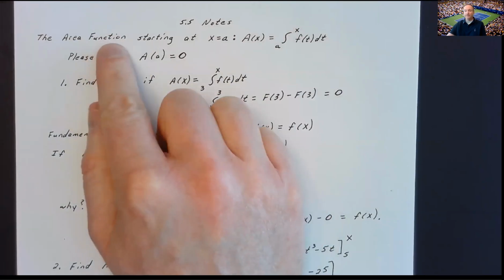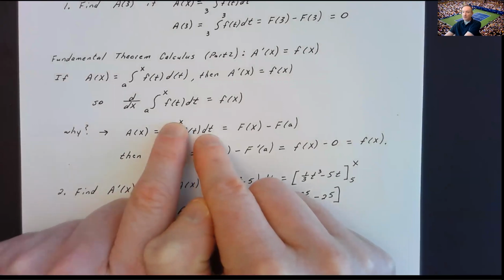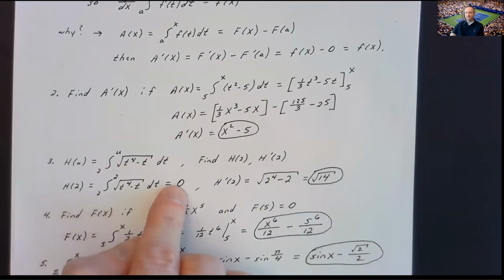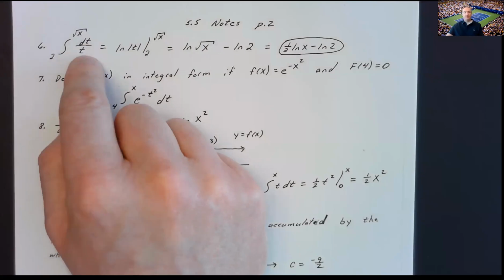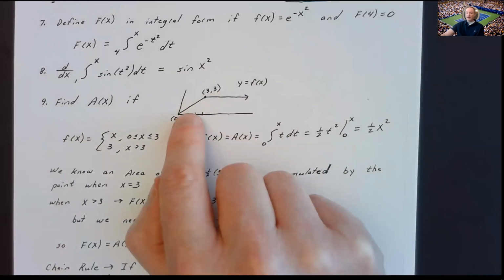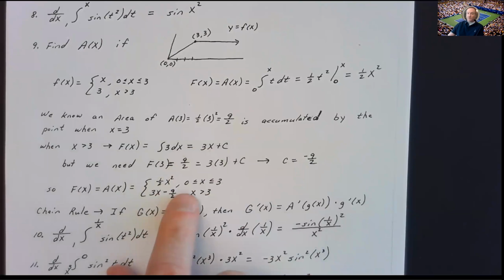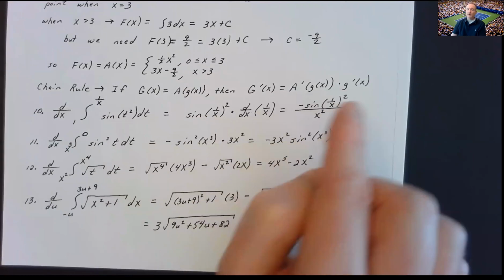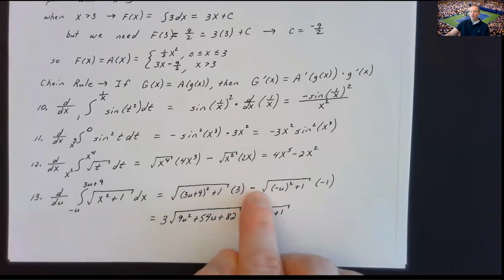5.5 FTC part 2